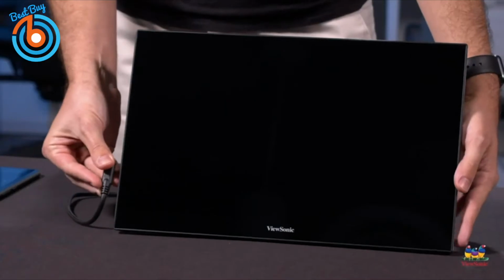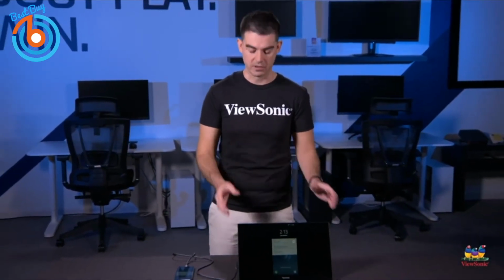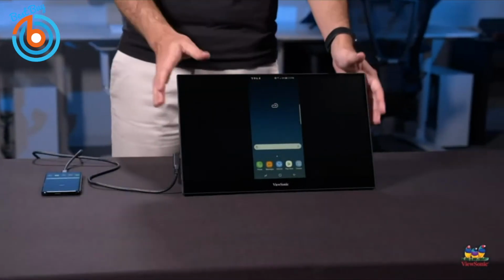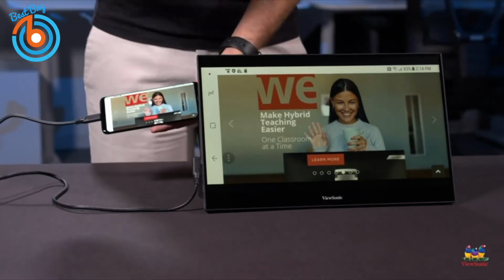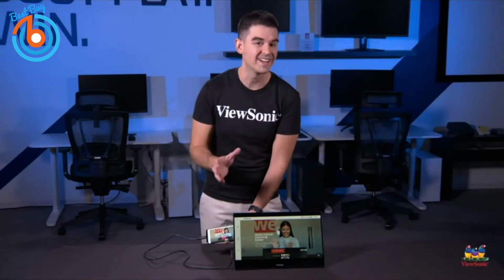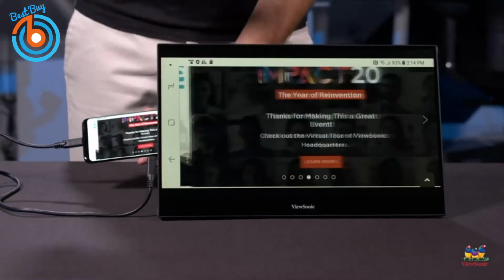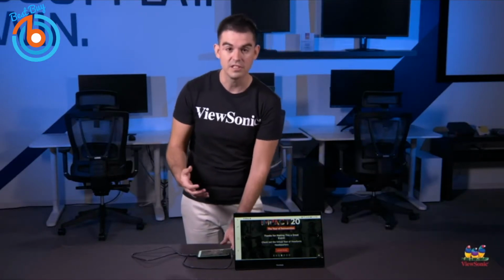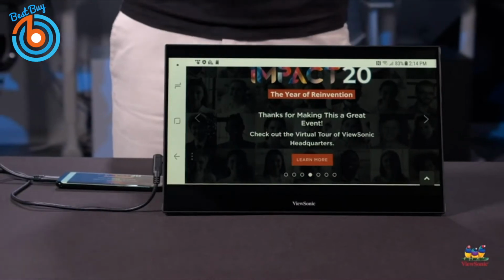5 Best Portable Monitor For Laptop, Macbook Pro, Gaming, Mac Mini, Switch, PS5,Nintendo Switch, Xbox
0:00 Introduction
0:03 ASUS ROG Strix 17.3" 1080P Portable Gaming Monitor, Full HD, IPS, 240Hz, 3ms, Adaptive-Sync, Smart Case, ROG Bag & Tripod, USB-C Power Delivery, Micro HDMI, For Laptop, PC, Phone ...

1:12 SideTrak Solo 15.6” 4k Touchscreen Portable Monitor for Laptop, Freestanding Ultra HD LED USB Laptop Dual Screen | Compatible with PC, & Chrome | Powered by USB-C or Mini HDMI ...

1:43 ViewSonic 15.6 Inch 1080p Portable Monitor with IPS Touchscreen, 2 Way Powered 60W USB C, Eye Care, Dual Speakers, Frameless Design, Built in Stand with Cover ...

3:56 AOC 16T2 15.6" Full HD (1920 x 1080) Touch-enabled portable IPS monitor, USB-C and Micro HDMI inputs, Built-in battery, Stereo speakers, SmartCover, AutoPivot, VESA. For laptops, PC, Mac, consoles ...

5:05 INNOCN 15.6" FHD 1080P HDMI External Display USB C Travel Second Monitor for MacBook Phone Xbox PS4 100% sRGB IPS Built-in Speaker Ultra Slim w/Cover ...

► Best Amazon Selling Products ...

► More Tech Stuff
Dupray Tosca Commercial Steam Cleaner ...
NETGEAR Orbi Pro WiFi 6 Tri-band Mesh System ...
Anker Apex 12-in-1 Thunderbolt 4 Dock ...
Logitech G560 RGB PC Gaming Speaker ...
Avella Video Tripod ...
Westinghouse iGen2500 Portable Inverter Generator ...
TopMate C5 Laptop Cooling Pad ...
Govee Bluetooth LED Strip Lights ...
Ringke Pen Sleeve ...
Satechi Aluminum Stand & Hub ...
MOFT Float 2 in 1 Stand Case ...
HoverBar Duo ...
Logitech Combo Touch ...
iXpand™ Flash Drive Go ...
Anker Nano II ...
Satechi Dock5 Multi-Device Charging Station ...
Microsoft Xbox Wireless Controller ...
Nimble Portable Chargers ...
Schwinn Upright Bike Series 170 ...
Levoit Core 300 True HEPA Air Purifier ...
OFIYAA P2 12'' Triple Portable Monitor Laptop ...
Lutron Caseta Wireless Smart Lighting Dimmer Switch ...
seenda Wireless Backlit Keyboard and Mouse Combo ...